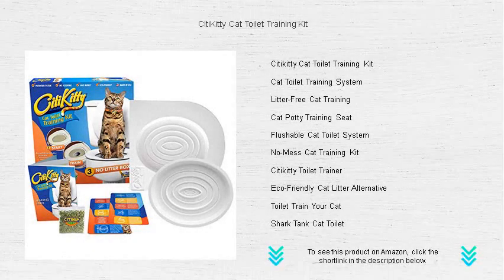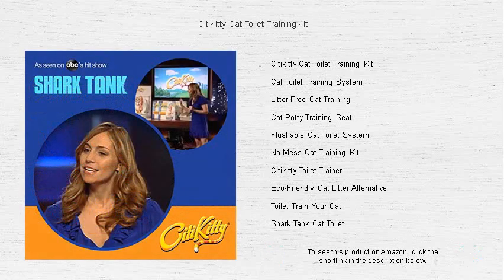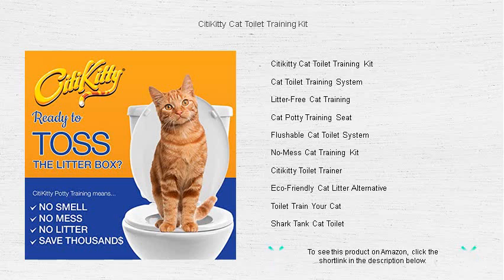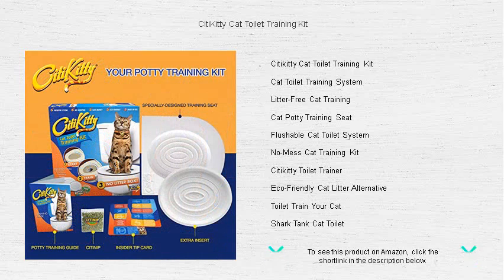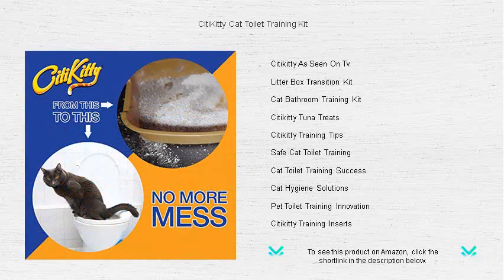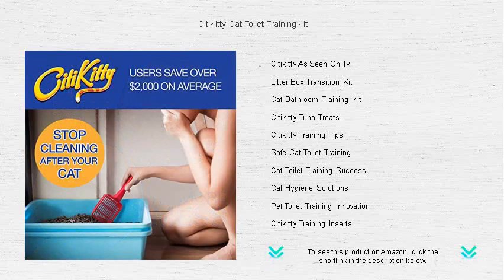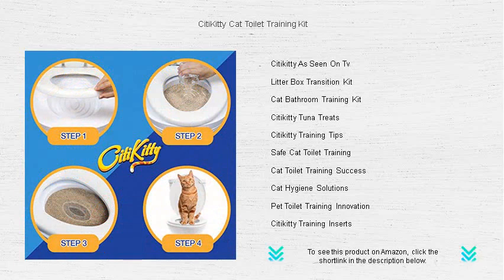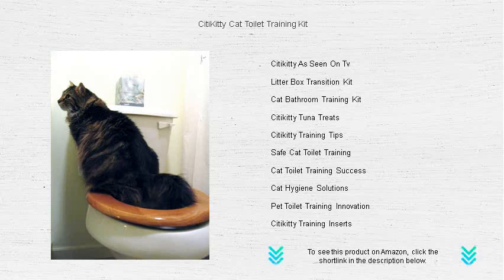CitiKitty Cat Toilet Training Kit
- to see this product on Amazon!

The Citikitty Cat Toilet Training Kit offers an innovative approach to transitioning your feline friend from a traditional litter box to using the toilet, helping you maintain a cleaner and more eco-friendly household environment.

By utilizing a Cat Toilet Training System, you can gradually guide your cat to use the family toilet, sparing you the constant chore of cleaning a litter box while promoting a more hygienic space.

Litter-Free Cat Training is gaining popularity among pet owners looking for a cleaner, eco-conscious way to manage their pet waste, significantly reducing household odors and mess.

Switching to a Cat Potty Training Seat can simplify the transition from litter box to toilet use, offering your cat a comfortable and familiar method to achieve independence in bathroom habits.

The Flushable Cat Toilet System provides a sustainable and environmentally friendly option for pet waste management, easing the process for both cats and their owners who desire a cleaner home.

Opt for a No-Mess Cat Training Kit to keep your household free from litter scatter, all while ensuring your cat's transition to toilet training is seamless and straightforward.

The Citikitty Toilet Trainer, seen and trusted by many cat owners, provides a step-by-step system to help your feline adjust to using the toilet efficiently and comfortably.

An Eco-Friendly Cat Litter Alternative can greatly reduce your environmental footprint by eliminating disposable litter and offering a sustainable solution for your cat's sanitation needs.

Toilet Train Your Cat with ease using structured systems designed to cater to your feline's natural instincts, leading to a streamlined and tidy bathroom routine.

Give your cat a starring role in their own Shark Tank Cat Toilet training journey with products designed to innovate and simplify the process of cat bathroom behavior transition.

Citikitty As Seen On TV has been acclaimed for its effectiveness in transitioning cats from litter boxes to toilets, making it a trusted choice for pet owners nationwide.

Utilize a Litter Box Transition Kit to support your cat through the stages of learning new bathroom habits, minimizing stress and maximizing comfort and convenience in your home.

Investing in a Cat Bathroom Training Kit offers a comprehensive solution to toilet training, featuring expertly designed equipment and tips to guide your cat through each developmental stage successfully.

Citikitty Tuna Treats can be a rewarding incentive for your cat as they progress through their toilet training, ensuring that their learning experience is positive and enjoyable.

Citikitty Training Tips provide invaluable insights and practical advice to help pet owners effectively guide their cats through the sometimes challenging toilet training process.

Safe Cat Toilet Training techniques focus on protecting your pet throughout the transition, using methods that safeguard against accidents and reduce anxiety for a smoother experience.

Achieving Cat Toilet Training Success is possible with patience, consistent practice, and the right tools, leading to a more sanitary home and convenience for both you and your pet.

Discover comprehensive Cat Hygiene Solutions that integrate training systems with cleanliness-focused products, supporting a healthy environment for your cat and family members.

Explore Pet Toilet Training Innovation with cutting-edge products designed to replace traditional litter methods, providing cats and their owners with advanced solutions for waste management.

Citikitty Training Inserts serve as essential aids in the gradual transition from litter box to toilet, offering targeted support during each step of your cat's learning process.